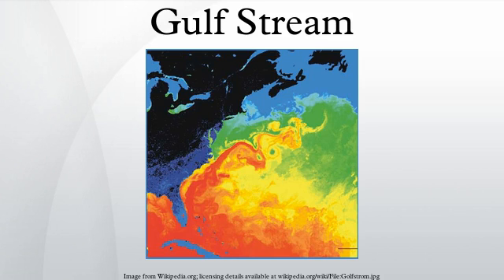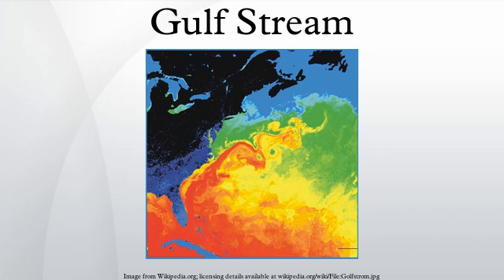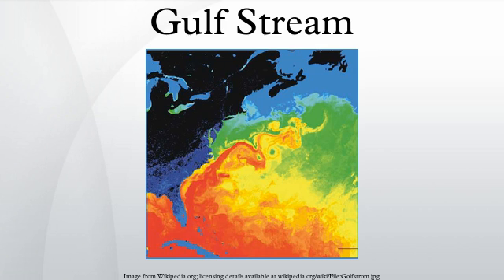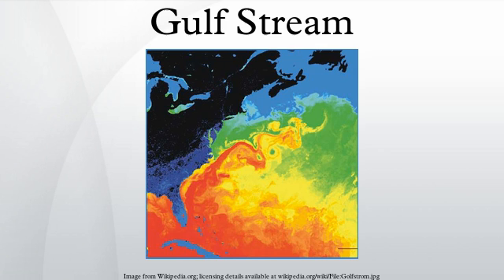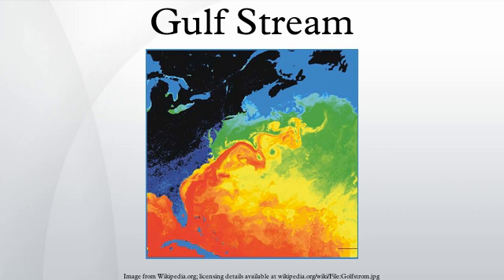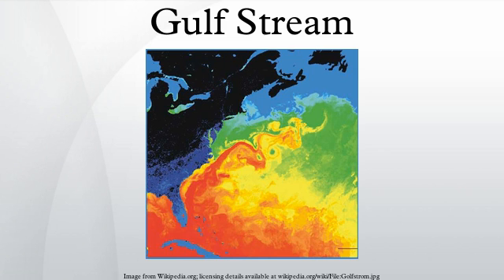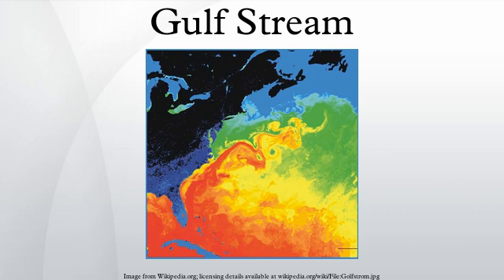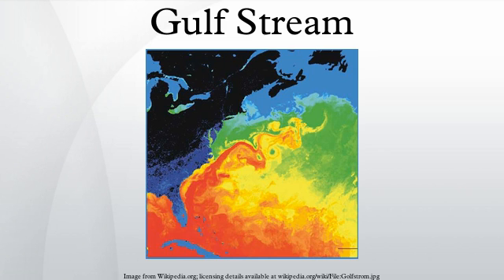Gulf Stream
The Gulf Stream, together with its northern extension towards Europe, the North Atlantic Drift, is a powerful, warm, and swift Atlantic ocean current that originates at the tip of Florida, and follows the eastern coastlines of the United States and Newfoundland before crossing the Atlantic Ocean. The process of western intensification causes the Gulf Stream to be a northward accelerating current off the east coast of North America. At about 40°0′N 30°0′W, it splits in two, with the northern stream crossing to Northern Europe and the southern stream recirculating off West Africa. The Gulf Stream influences the climate of the east coast of North America from Florida to Newfoundland, and the west coast of Europe. Although there has been recent debate, there is consensus that the climate of Western Europe and Northern Europe is warmer than it would otherwise be due to the North Atlantic drift, one of the branches from the tail of the Gulf Stream. It is part of the North Atlantic Gyre. Its presence has led to the development of strong cyclones of all types, both within the atmosphere and within the ocean. The Gulf Stream is also a significant potential source of renewable power generation.